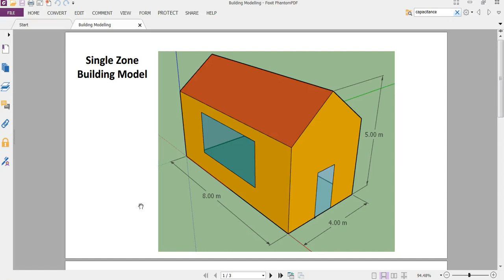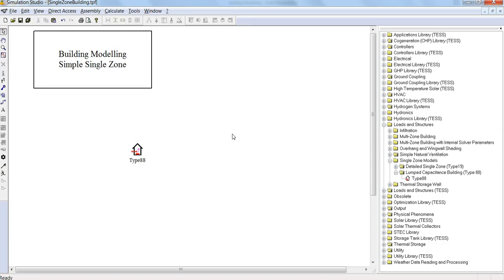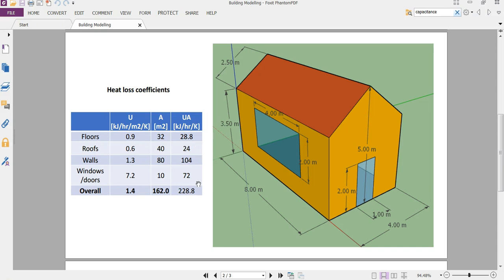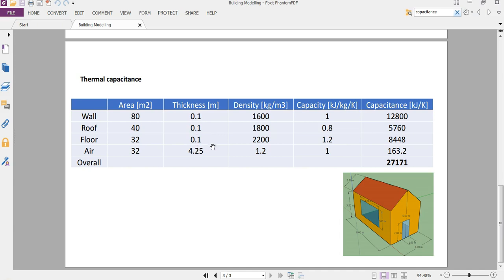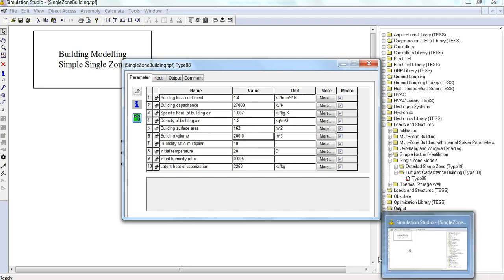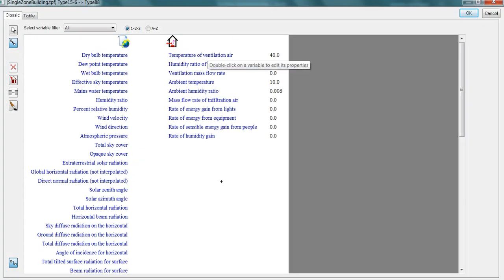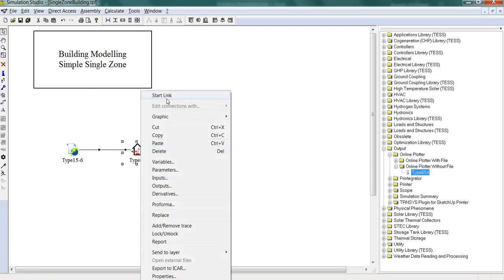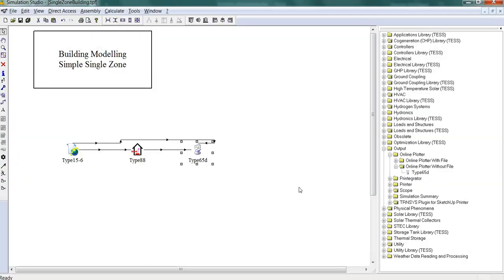TRNSYS 18: Modelling a Simple Single Zone Building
Learn the basics of building modelling illustrated with the Lumped Capacitance Building Model Type 88 in TRNSYS 18 Simulation Studio.

Demonstrating the use of this simple component will teach you about how buildings are modelled before moving on to more detailed 3D models such as Type 56.

To access the full 9-hour course, where model buildings with Sketchup, TRNSYS3D, TRNBuild and Simulation studio, check out